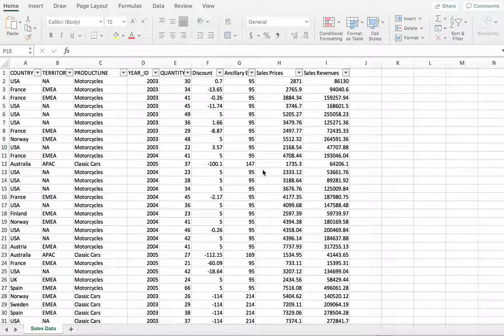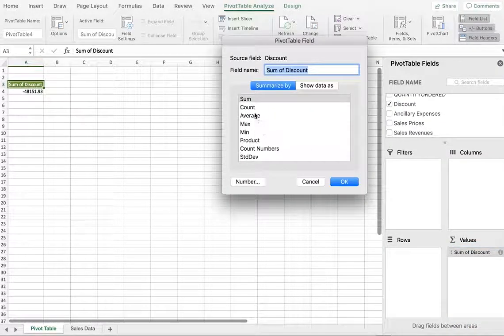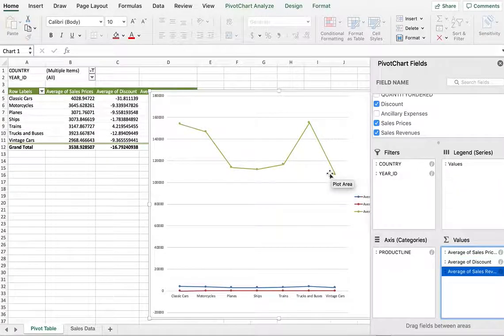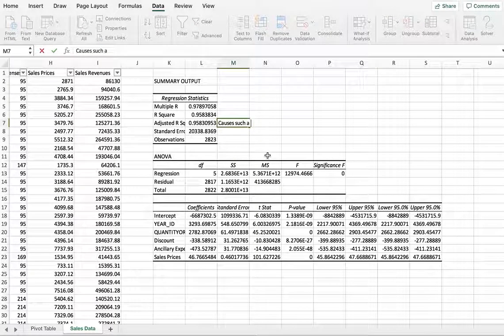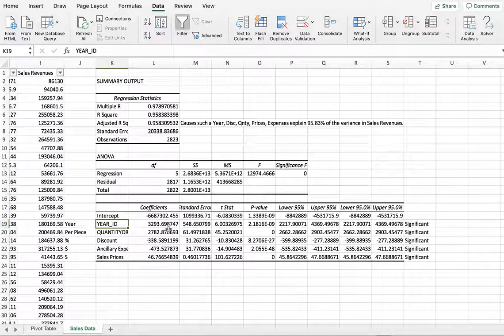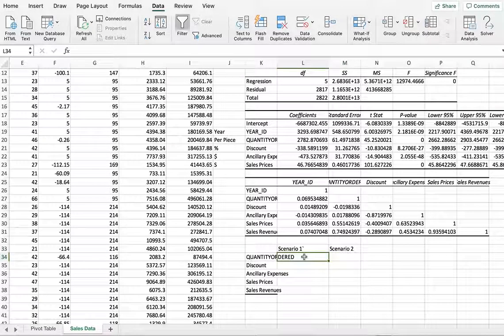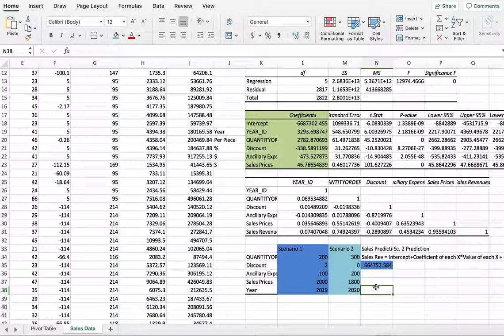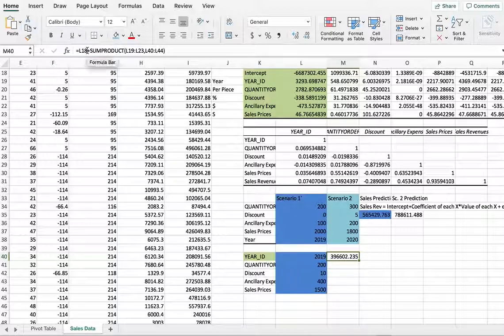International Used Vehicle Sales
Pivot Tables and Regression for Prediction Modeling